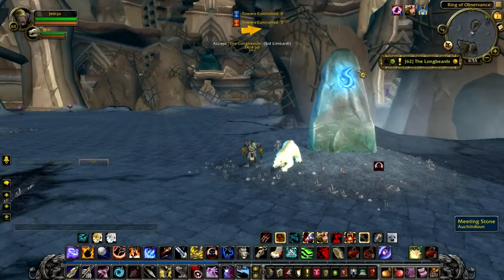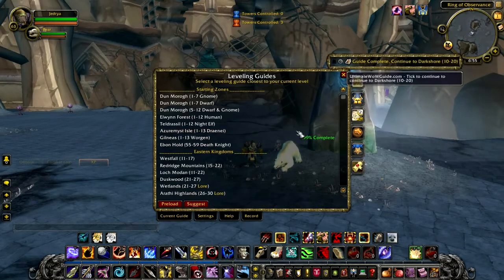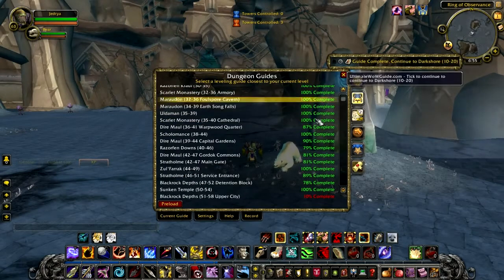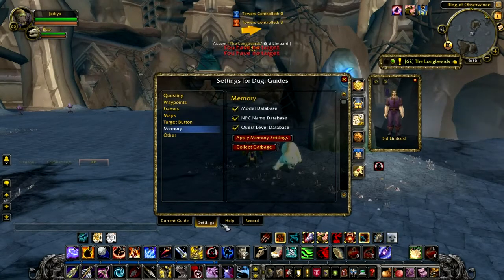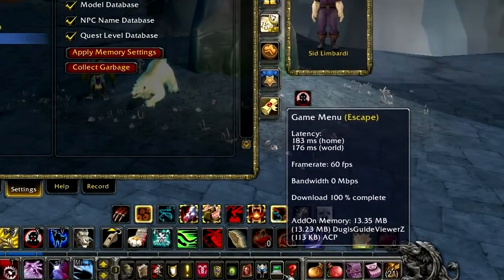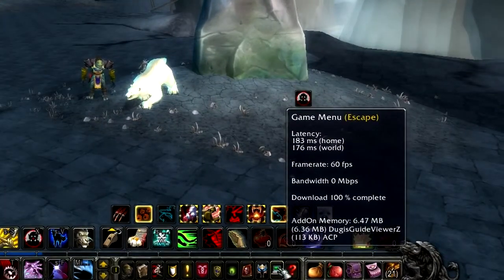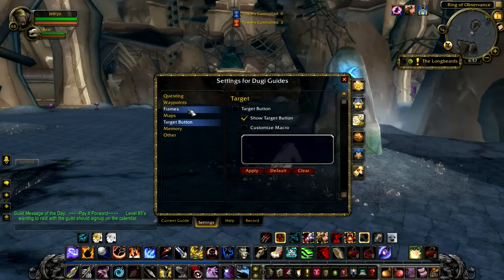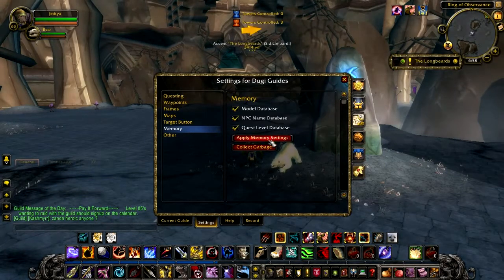[TopGuideGames] :WoW | Preload & Memory Settings | Dugi Guides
Create video by Dugi
Date:Sep 1 2011
[Description of how to use the preload feature and
the memory settings feature in Dugi's In-game Guide.]